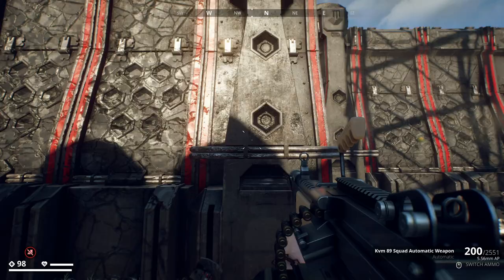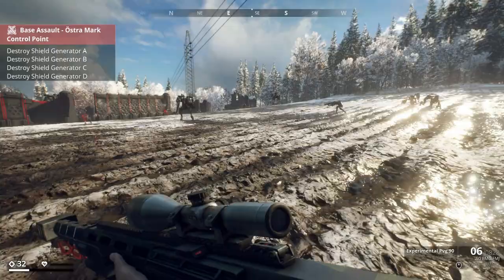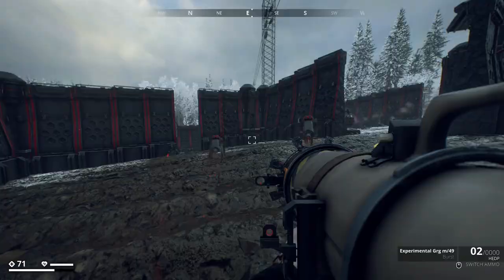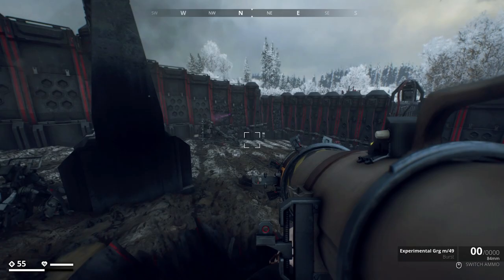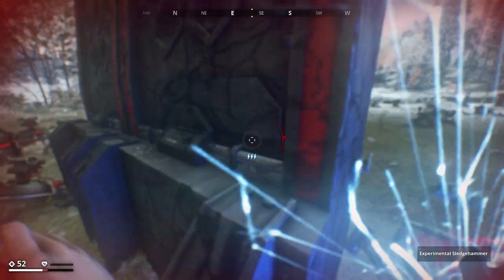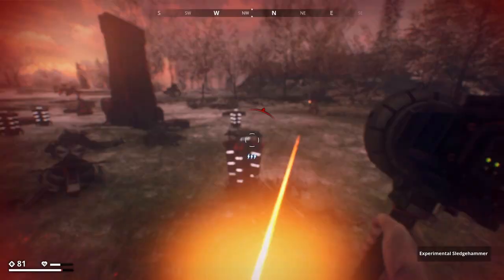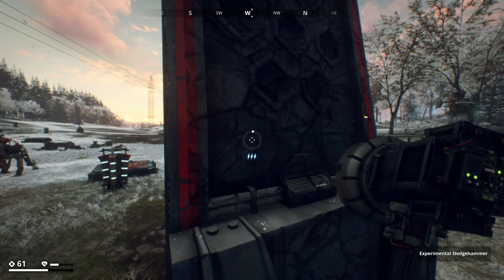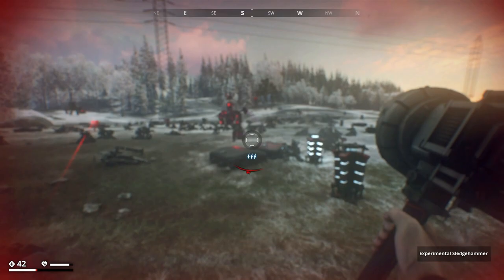How to make an EASY INFINITE MACHINE FARM